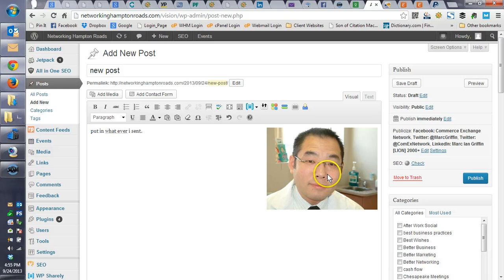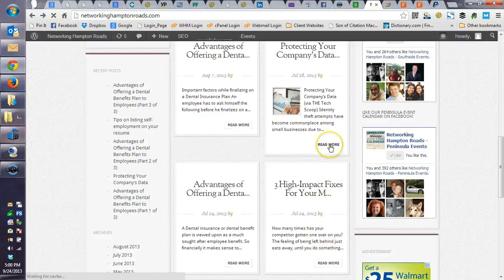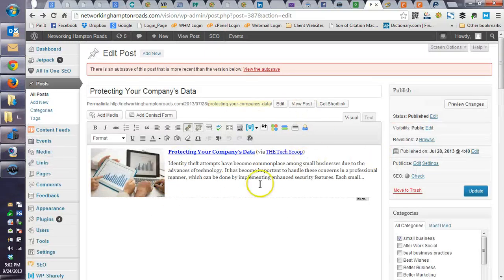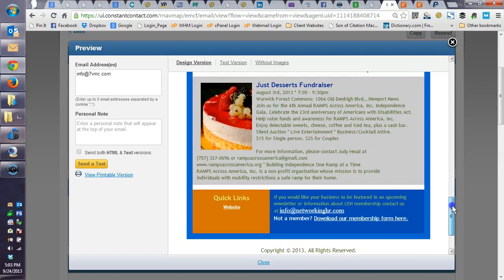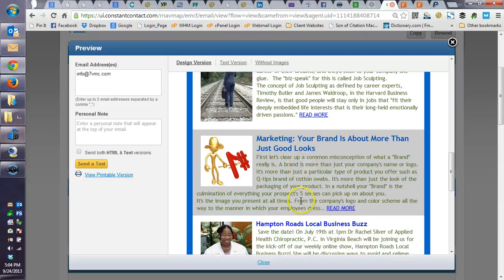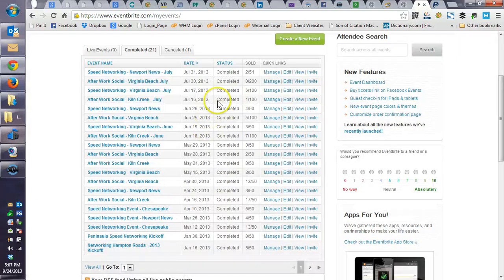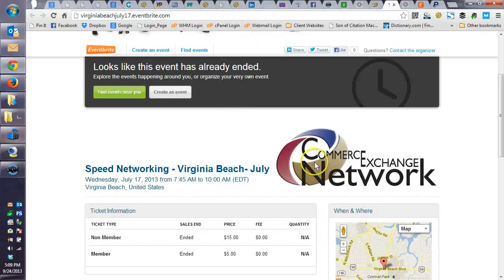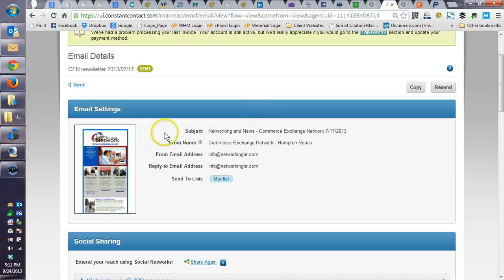message to Liza 2